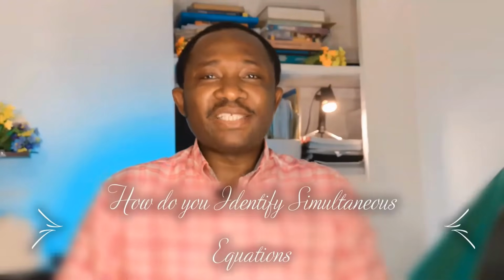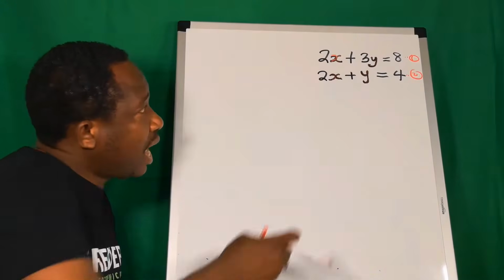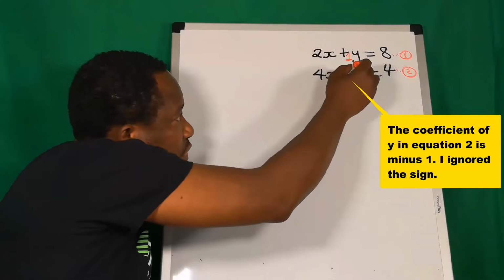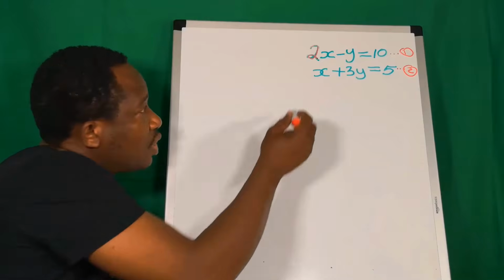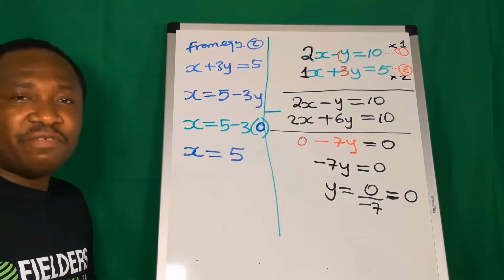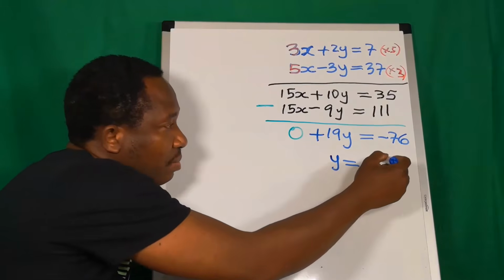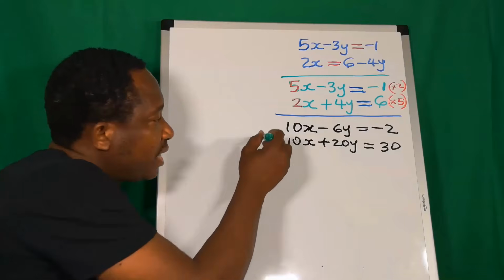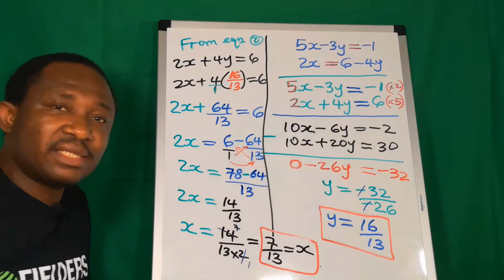SIMULTANEOUS EQUATIONS (COMPLETE SERIES) by ELIMINATION METHOD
Simultaneous equation can be solved using three methods of Elimination method, Substitution method and Graphical method. This video concentrated on elimination method, however, the playlist contains substitution method and graphical method solutions.

This video provided 6 questions, of which 5 are simultaneous equation solutions and one was an introduction to show how to identify simultaneous equations.

00:00 Three methods of solving simultaneous equations
00:10 Introduction to Simultaneous Equation
00:22 How to Identify Simultaneous Equations
00:58 Question 1 Simultaneous Equations using Elimination Method
03:18 Question 2 Simultaneous Equations using Elimination Method
05:55 Checking for the accuracy of Simultaneous Equations
06:33 Question 3 Simultaneous Equations using Elimination Method
09:40 When the coefficients of x and y are not the same in Simultaneous Equations
09:54 Question 4 Simultaneous Equations using Elimination Method
13:58 Question 5 Simultaneous Equations using Elimination Method
18:04 Question 6 Simultaneous Equations using Elimination Method
23:58 Conclusion and Simultaneous Equations using Substitution Method

APPLIED SIMULTANEOUS EQUATION IN REAL LIFE

simultaneous equations, math, kelvin academy, kelvin nwoha, kelvin academy YouTube, elimination method x and y, elimination method of linear equations of two variables, elimination method of linear equations, substitution method of simultaneous equations, substitution method, substitution method simultaneous equations, real life applications of simultaneous equations, applications of simultaneous equation, applications of simultaneous equations, how to solve simultaneous equations